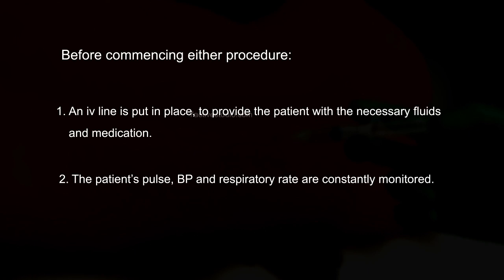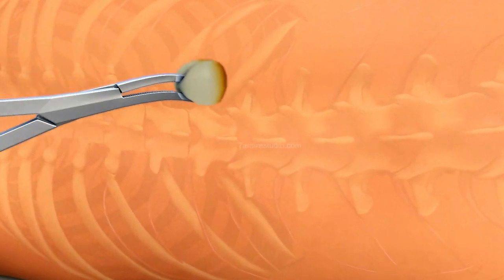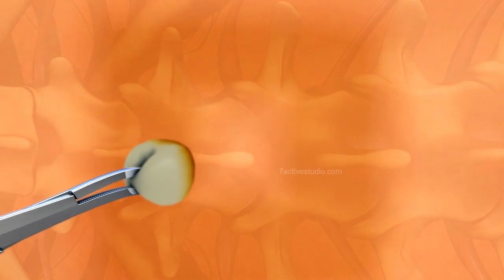PRECAUTIONS BEFORE ANAESTHESIA